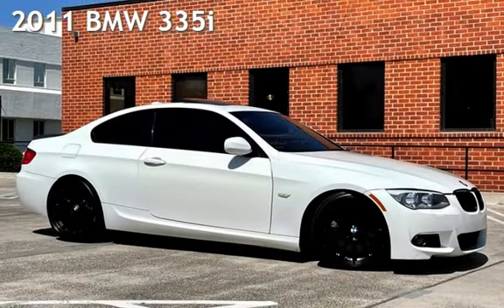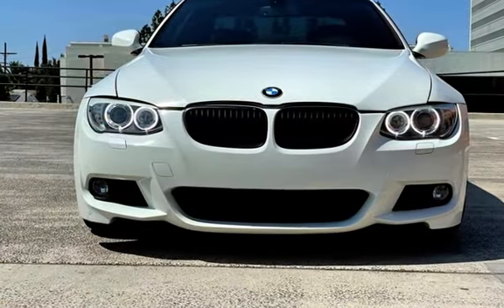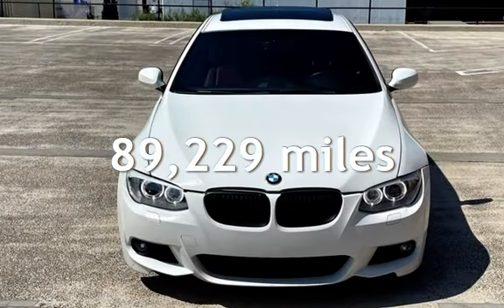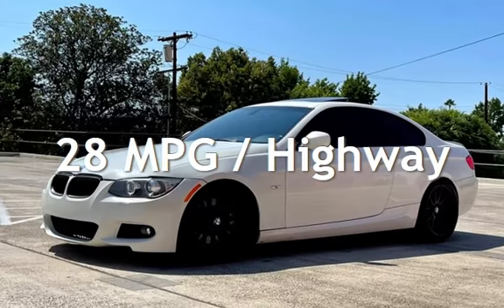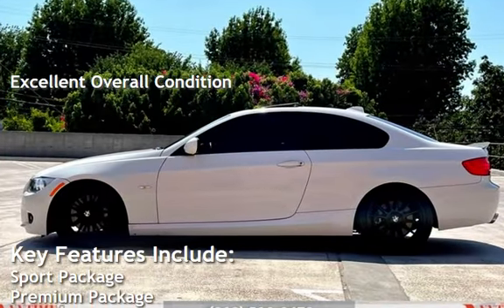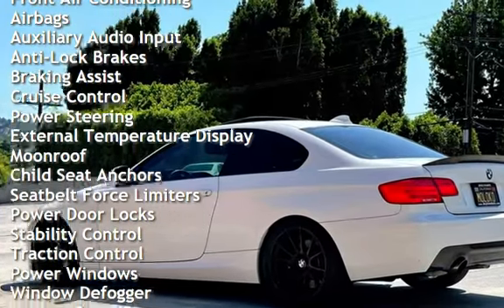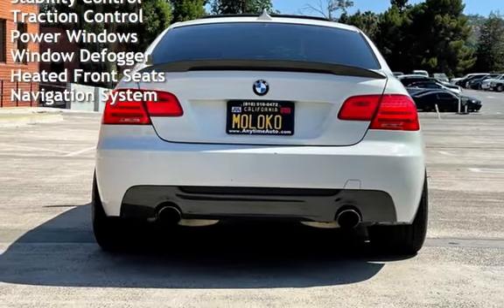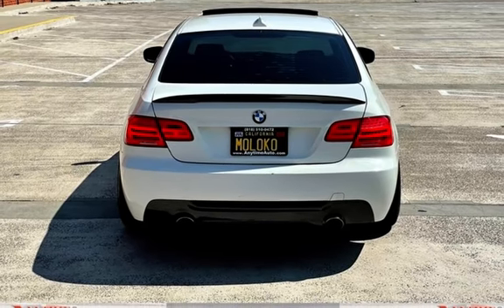2011 BMW 335i for sale in Sherman Oaks, CA